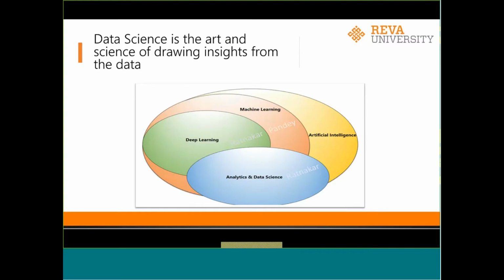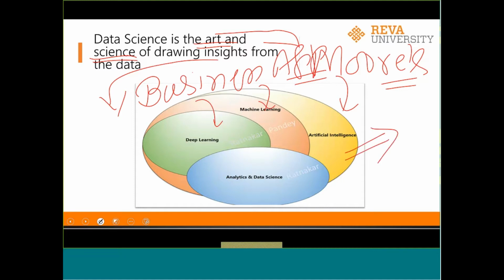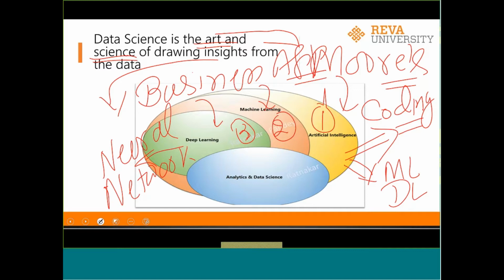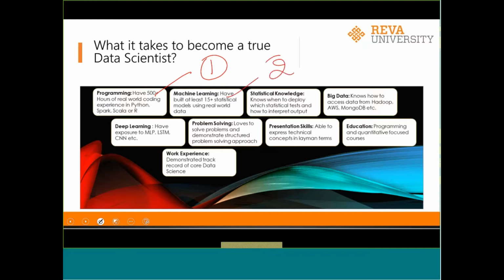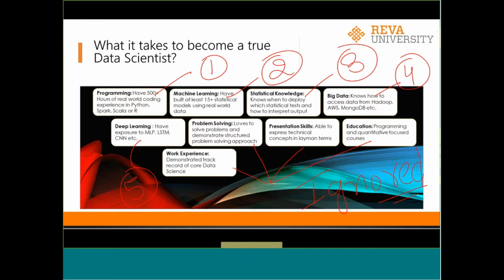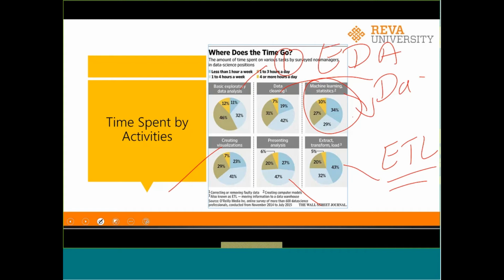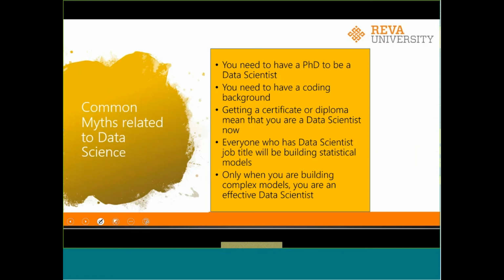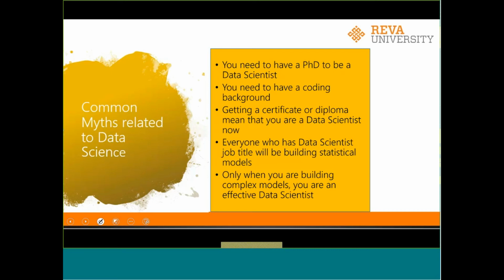A Day in the Life of a Data Scientist| RACE | REVA University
In this video, Ratnakar Pandey who is a data scientist and mentor of MBA in Business Analytics at REVA Academy for Corporate Excellence discussed on how a data scientist work and behind the scenes in a webinar conducted for the working professionals.

The webinar was conducted with a Q&A session that helped the learners to have an in-depth understanding of data science. He discussed the required educational and professional qualifications, and time spent on various day-to-day activities. During the webinar, he also shared the common myths prevalent in data science.

To know the interesting facts about datascientists, watch the complete video.

If you would like to become a datascientist, get information on Executive PGDM/MBA in Business Analytics offered by RACE (REVA Academy For Corporate Excellence) of REVA University.